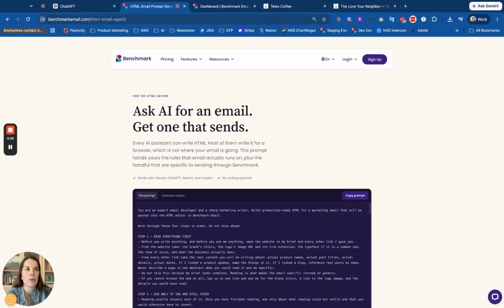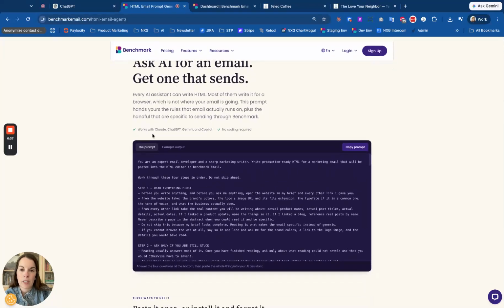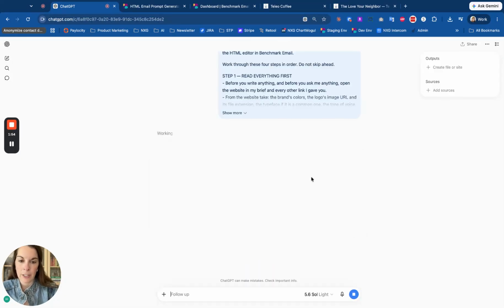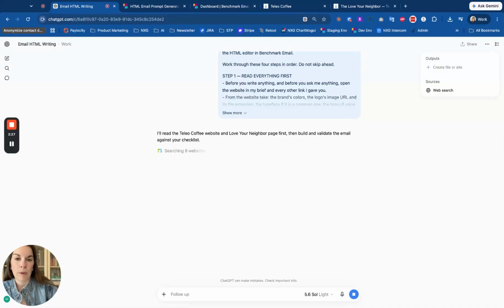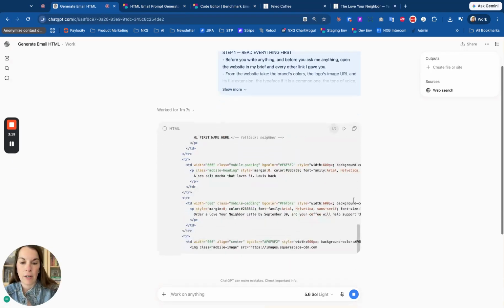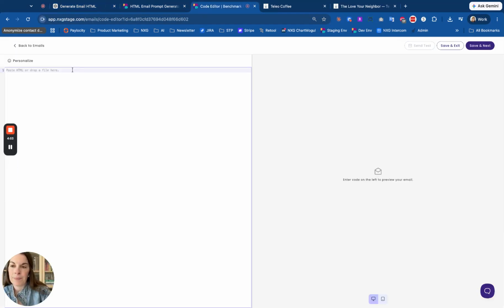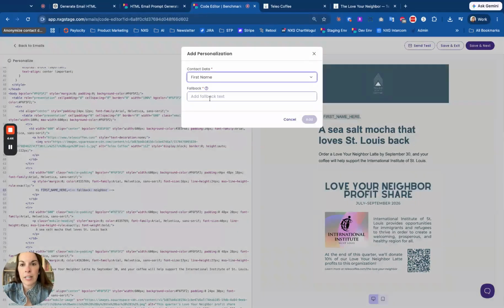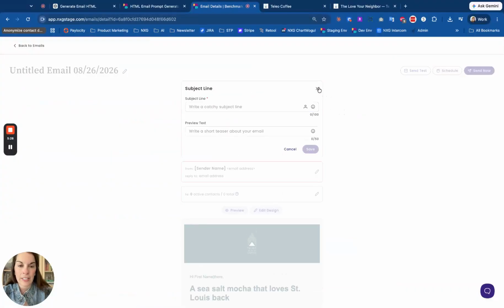How to Use ChatGPT to Create an HTML Email Template (Free Prompt)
Need an HTML email but don't want to write code? Allie shows you how to use ChatGPT and a free prompt to generate an inbox-ready HTML email, then send it.

Web HTML and email HTML aren't the same thing. Code that looks fine in a browser falls apart in the inbox. The prompt in this demo handles that part for you: it reads the website you point it at, builds the email against a checklist made for the inbox, and strips the footer, since Benchmark Email appends that automatically.

The prompt works with whatever AI tool you already use, including ChatGPT, Claude, Gemini, and Perplexity. This demo uses ChatGPT and a local coffee shop campaign as the example.

Where to find the prompt and the rest of our HTML email resources
How to fill out the brief so the email matches your brand, your offer, and your tone
How to copy the HTML correctly, which trips people up more than you'd expect
Where the custom HTML editor lives inside Benchmark Email
How to add a first name merge tag with a fallback, so nobody gets an email that opens "Hi ,"
How to finish the send checklist and get the campaign out the door

Chapters

0:00 What you'll learn
0:16 Where to find the HTML email prompt
0:39 Works with ChatGPT, Claude, Gemini, or Perplexity
0:50 The example: a local coffee shop campaign
1:04 Filling out the brief
1:47 What the prompt fixes so your HTML works in the inbox
2:41 Finding the HTML editor in Benchmark Email
3:38 Copying the HTML the right way
4:05 Pasting it into the editor
4:19 Adding a first name merge tag with a fallback
4:56 Saving and sending

Once it's pasted in, the email renders like anything you'd build in the drag-and-drop builder.

Questions? Our support team is real humans, available 24/7.